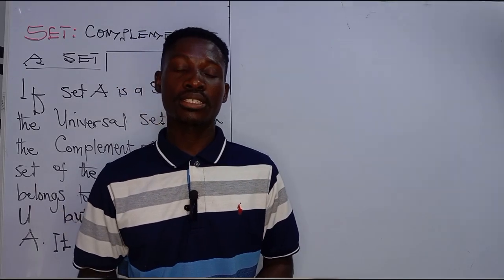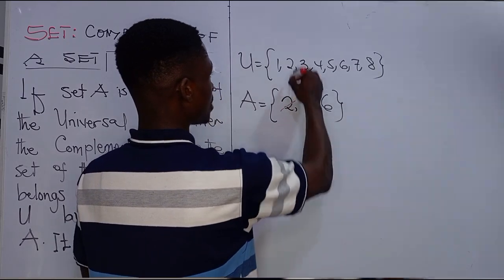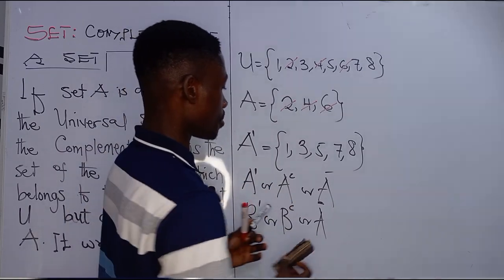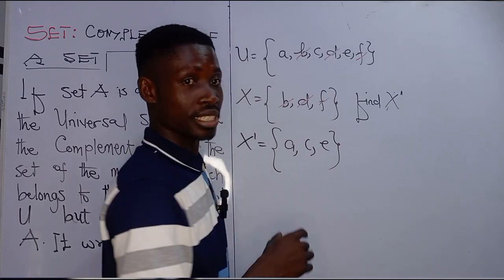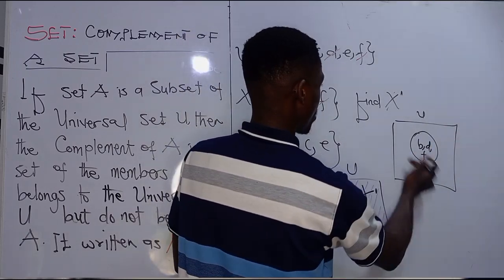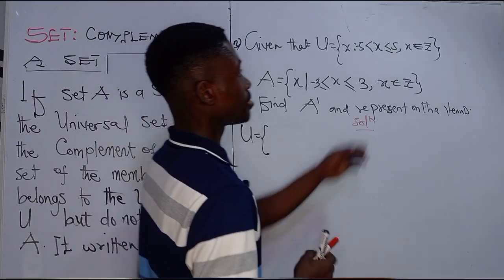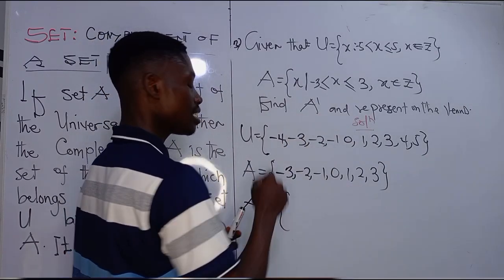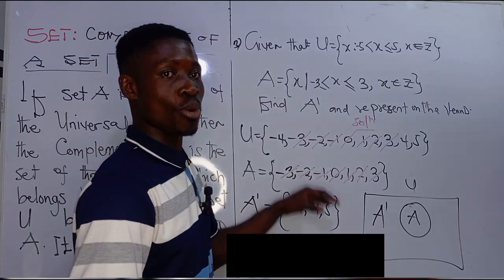Complement of a set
Finding the Complement of a set